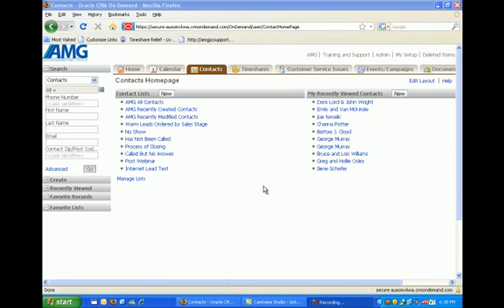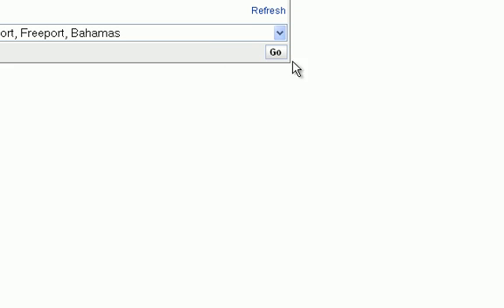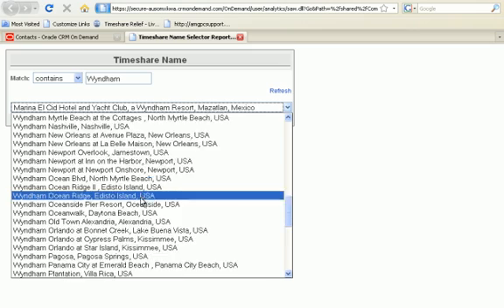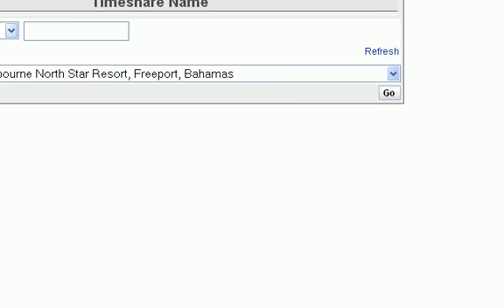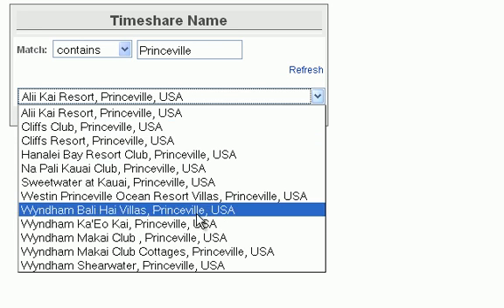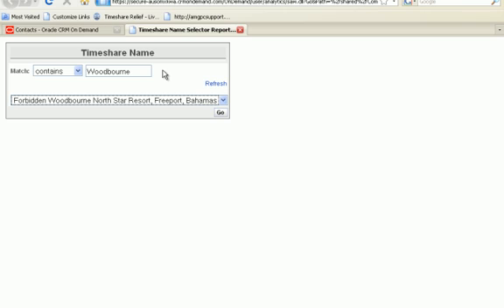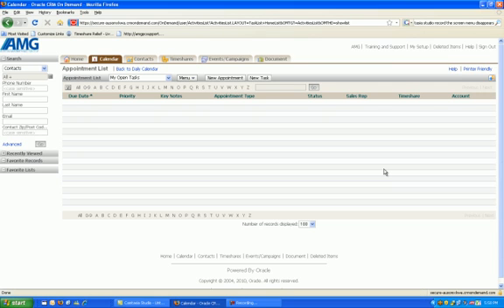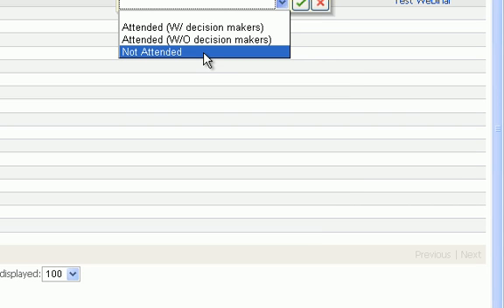How To Select or Add a Timeshare.avi